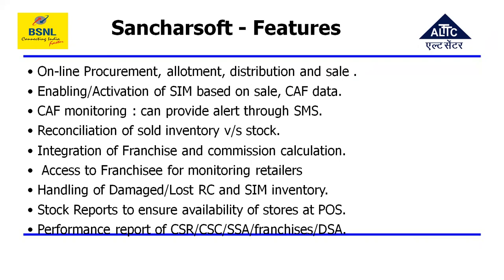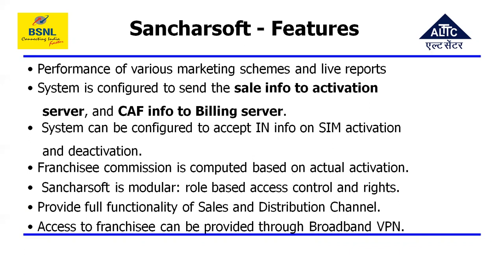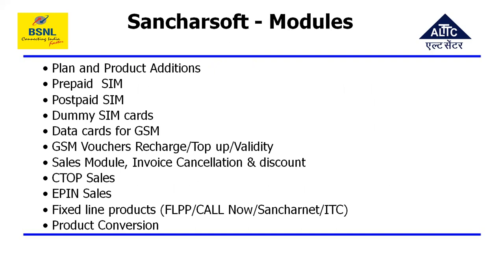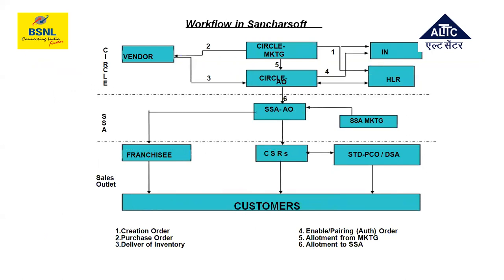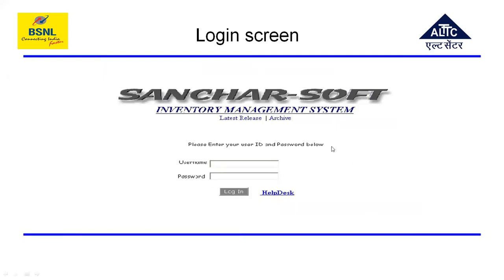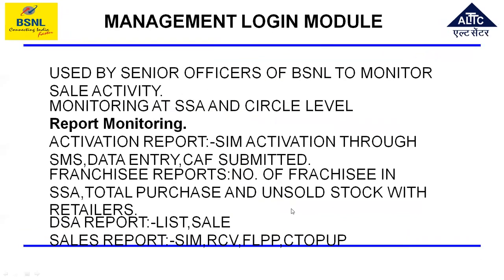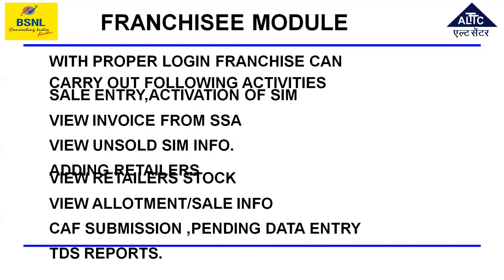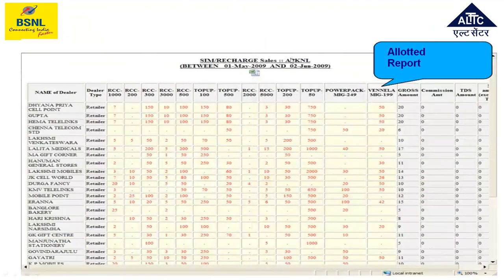BSNL EPP Course (E5 E6) Sancharsoft